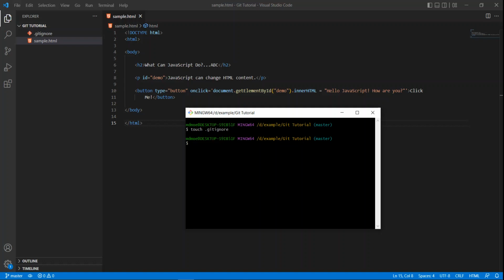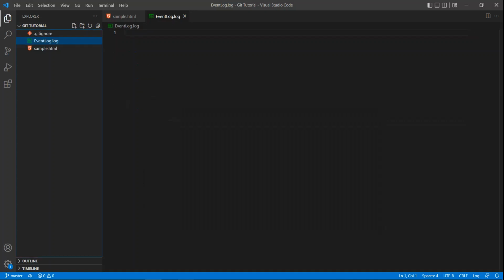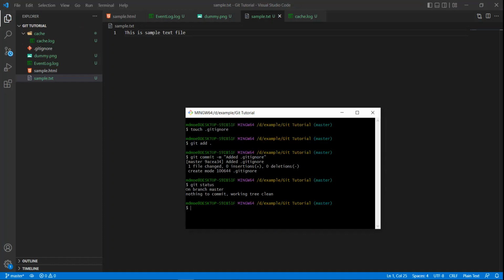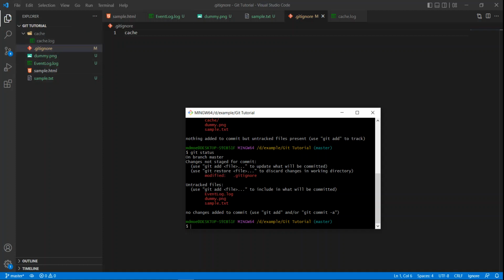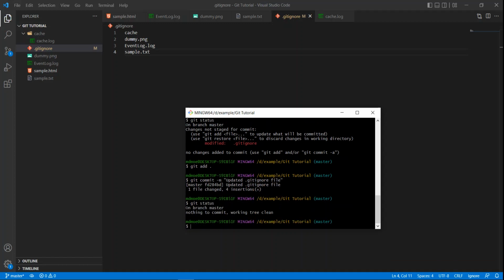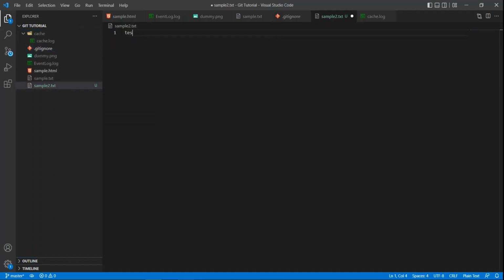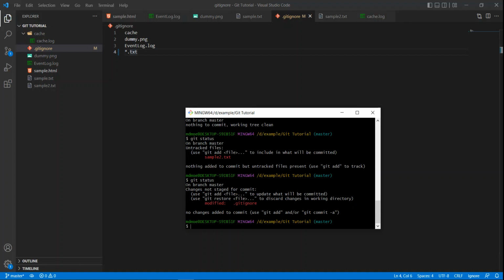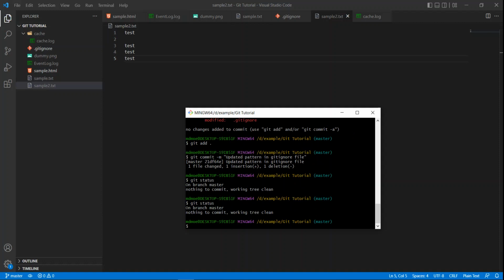#8 How to add .gitignore file | Code with MMAK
Commands:
touch .gitignore

► [Chapters]

0:00 - Intro